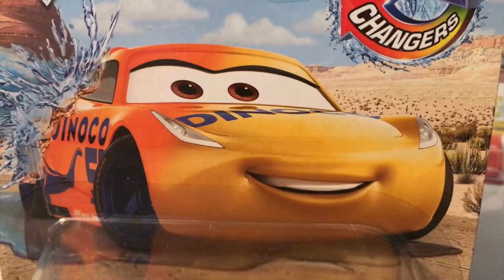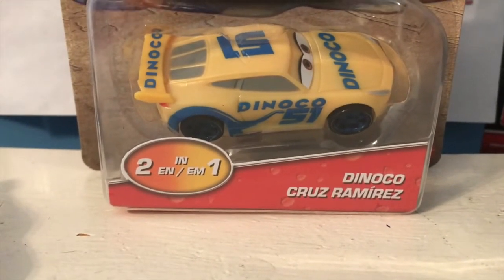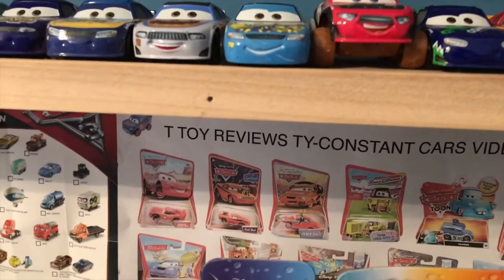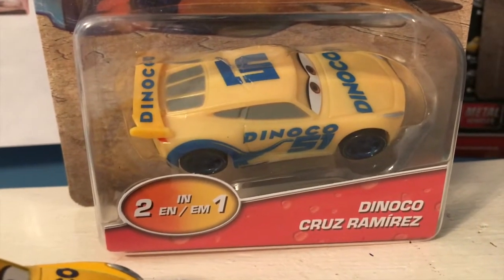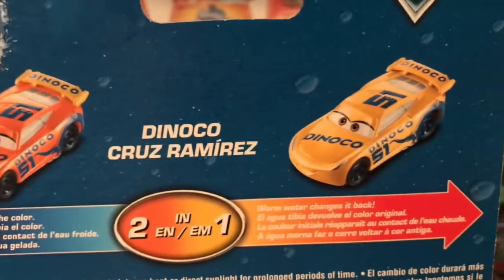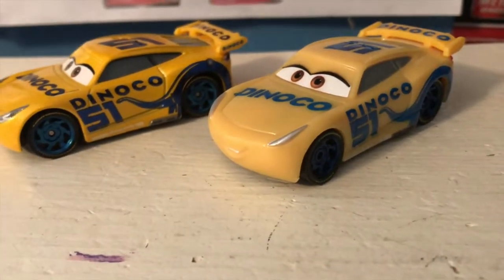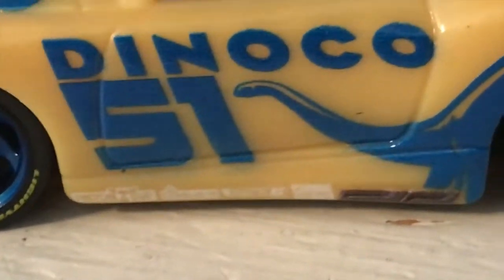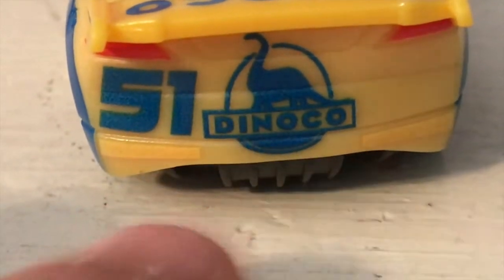Disney Cars Color Changers Dinoco Cruz Ramirez Review and Test